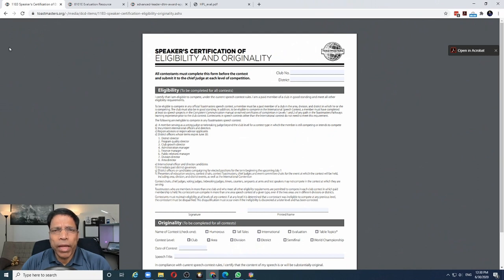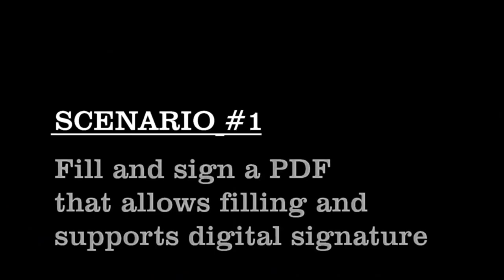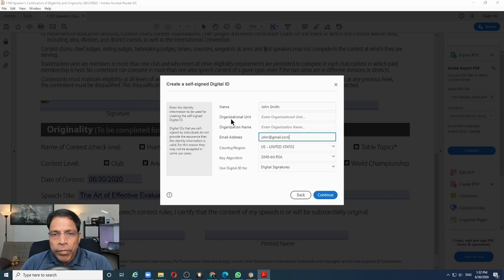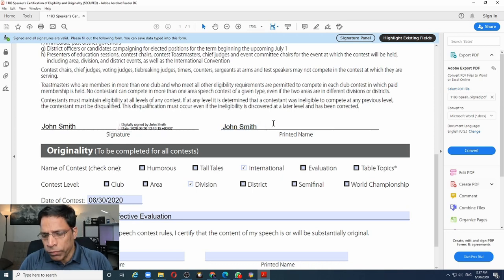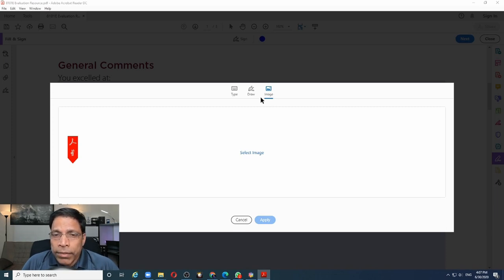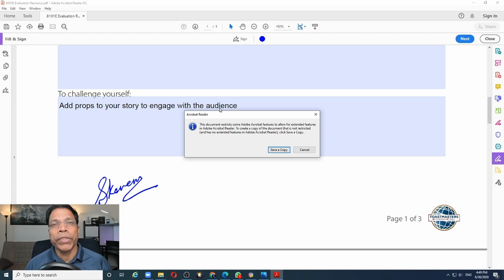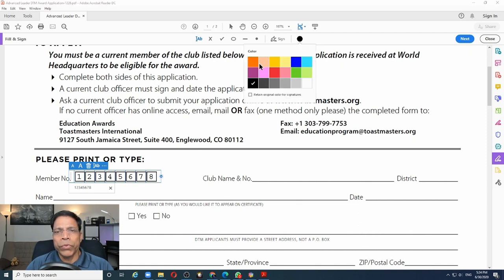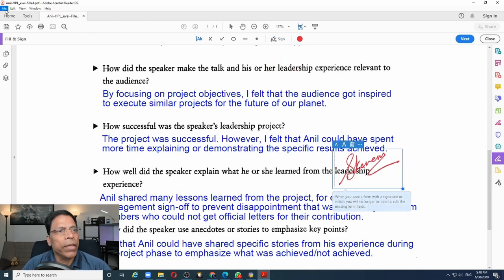How to digitally fill and sign ANY PDF file.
This video shows different ways of filling PDF files and signing them using 2 types of digital signatures.

Time-Stamps to different sections of the Video.
02:08 Fill and sign PDF that allows filling and supports digital signature
06:26 Fill and sign PDF that supports filling but does not support digital signature
10:43 Fill and sign PDF that does not support filling or digital signature
12:18 Fill and sign a scanned PDF file